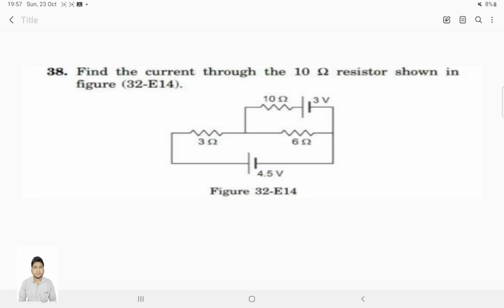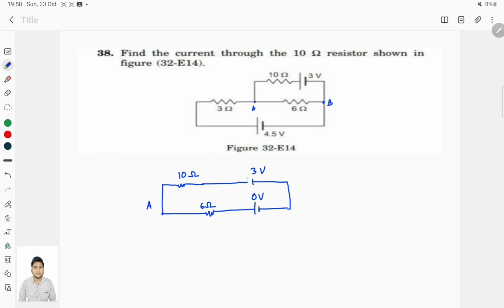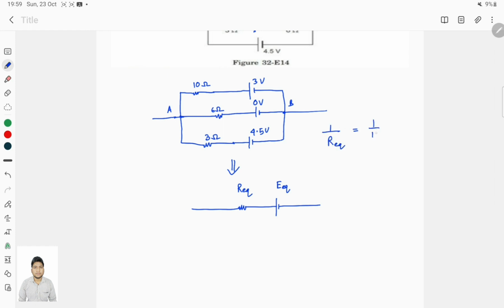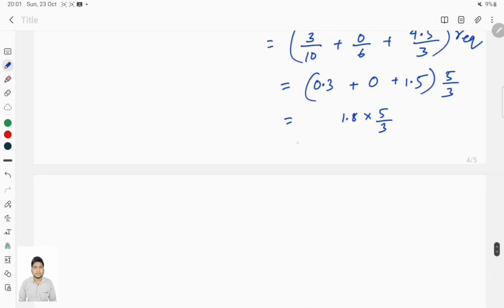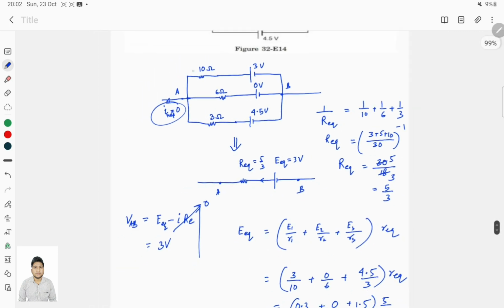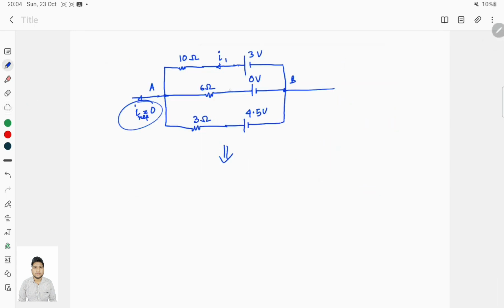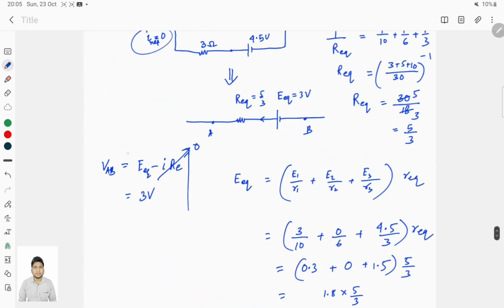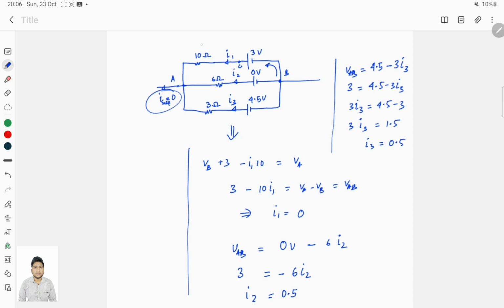HC VERMA ELECTRIC CURRENT SOLUTION QUESTION 38 | CONCEPT OF PHYSICS SOLUTION |JEE MAIN |JEE ADVANCED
This is a out of box physics solution.

Goal :
1. Understanding of new trick
2. Application of parallel combination of cell
3. Complete  Video solution
4. Complete understanding of concepts of physics